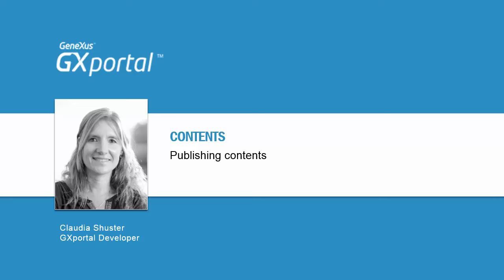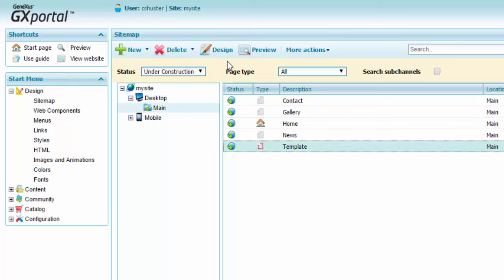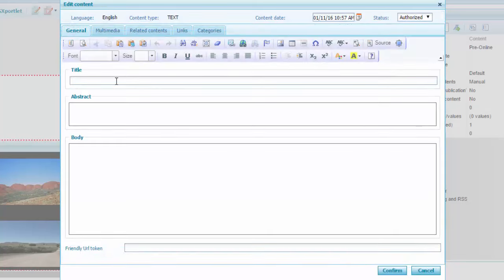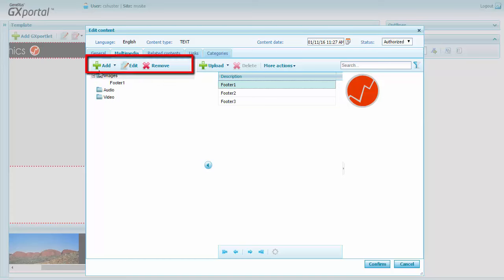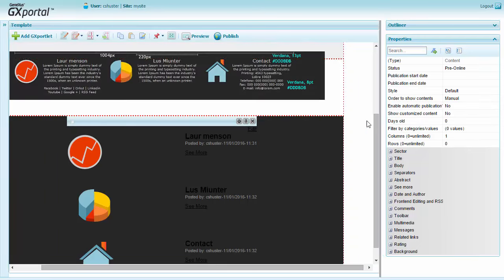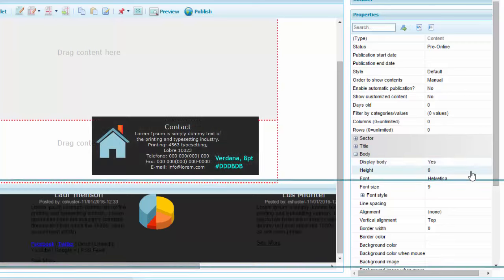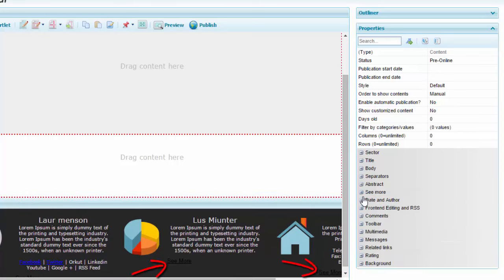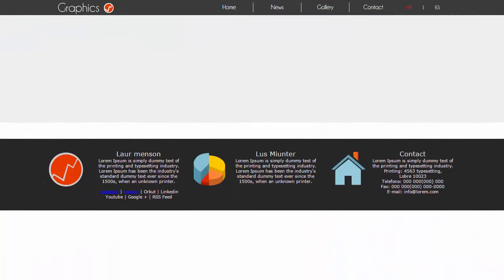Content publishing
It shows how to create and publish contents. Also, it explains how to fine-tune its appearance and behavior.